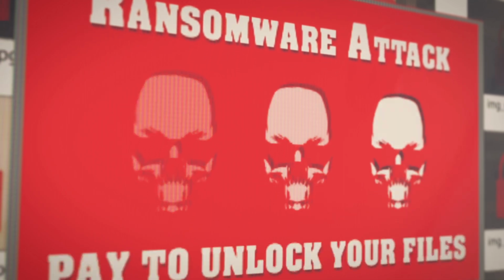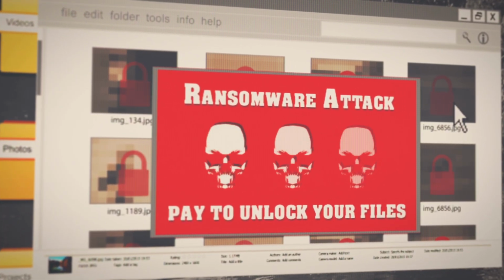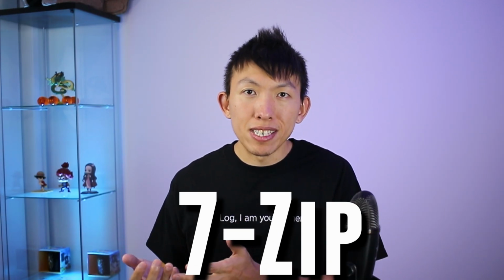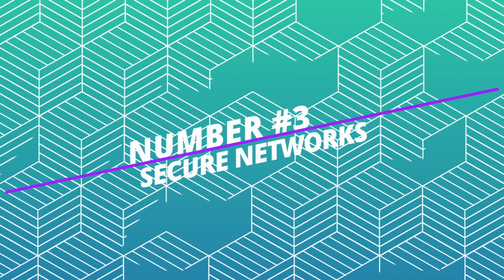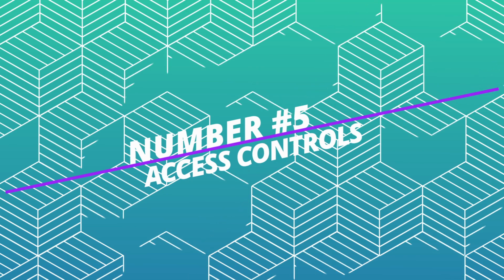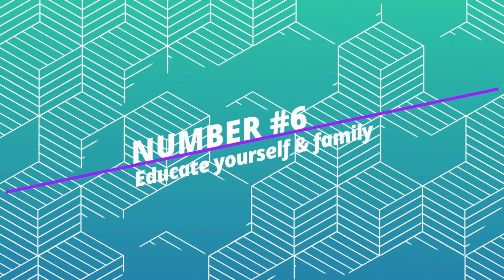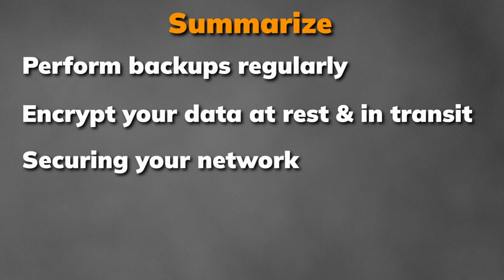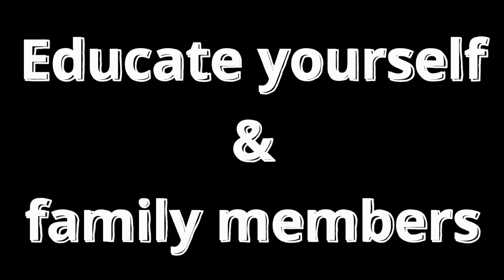Cybersecurity Awareness: Protect Your Assets & Data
In this video, we delve deep into the world of cybersecurity awareness, offering you invaluable insights and practical tips to safeguard your most precious assets and data. From personal information to business secrets, we've got you covered.

Join us as we explore the key strategies and best practices that will empower you to fortify your digital defenses. Whether you're an individual looking to protect your online identity or a business owner safeguarding sensitive information, this video is a must-watch.

EARLY ACCESS & EXCLUSIVE VIDEOS
🕒 TIMELINE
00:00 - Intro
00:33 - Number 1
01:40 - Number 2
02:14 - Number 3
02:47 - Number 4
03:32 - Number 5
04:10 - Number 6